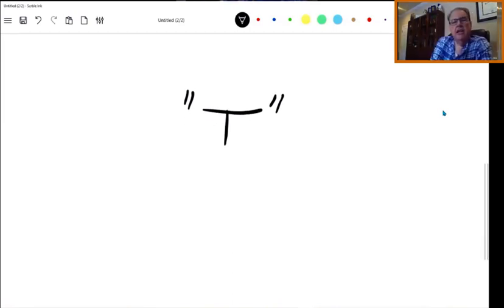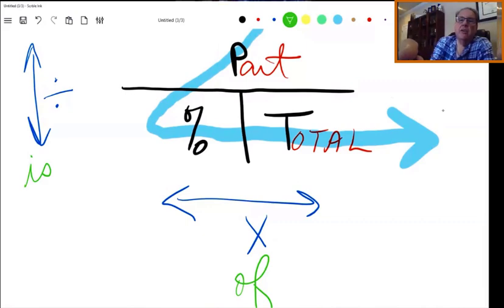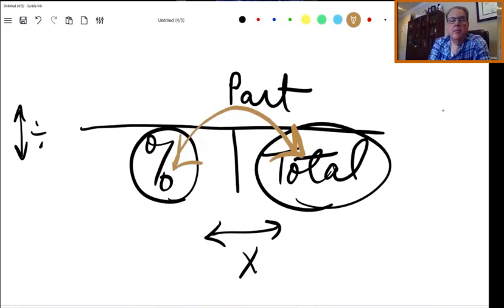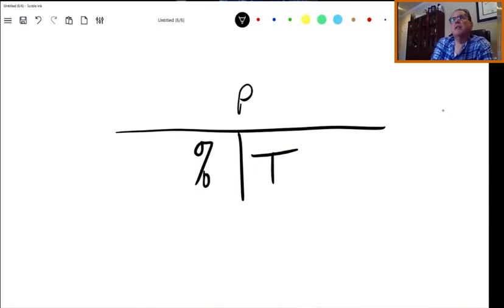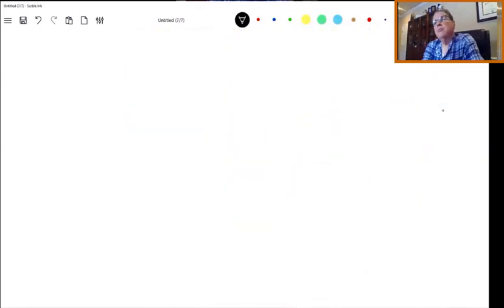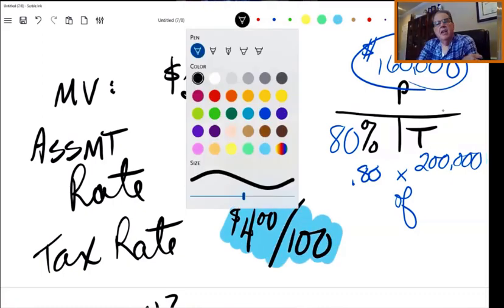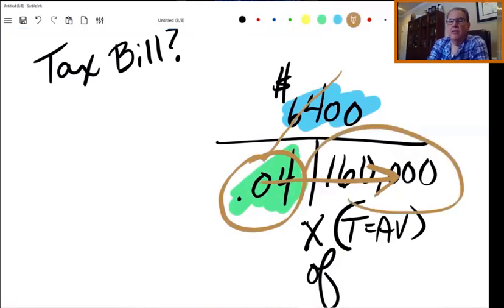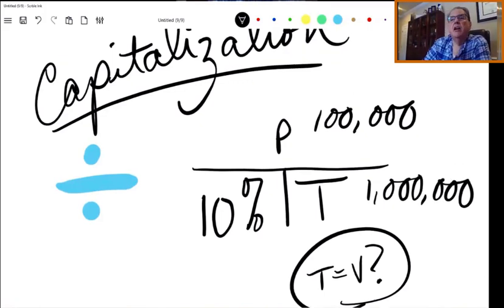Dr. Sam's Mathemagics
The T-Method Dr. Sam simplifies appraisal math by showing the magic behind the curtain. Dr. Sam provides tips and tricks for solving real estate appraisal math problems through a series of video recordings. It is the type of math teaching you wished you had in school. In this video recording, Dr. Sam shows the relationship between Total, Part, and Rate visualized by drawing a T. The T-Method is an easy to understand alternative to algebraic operations.